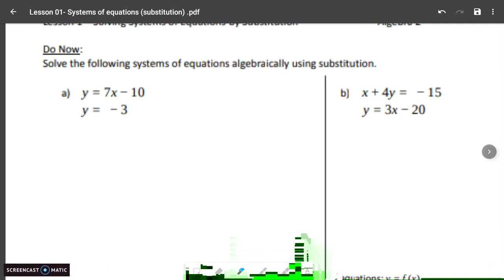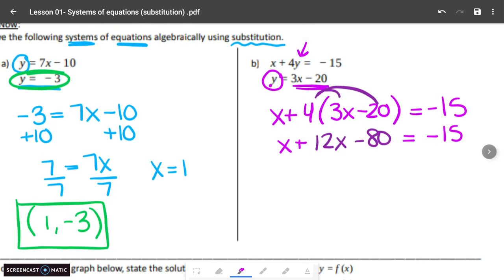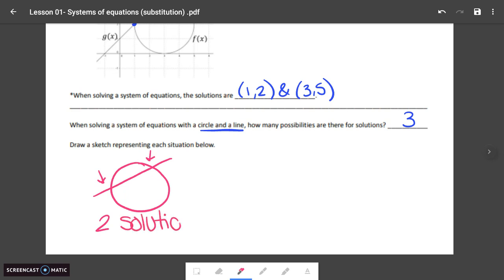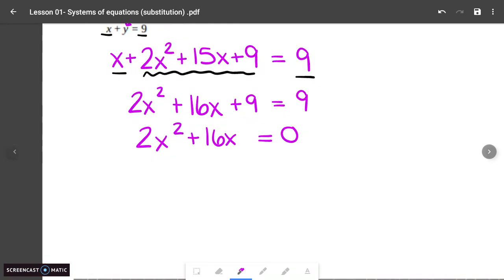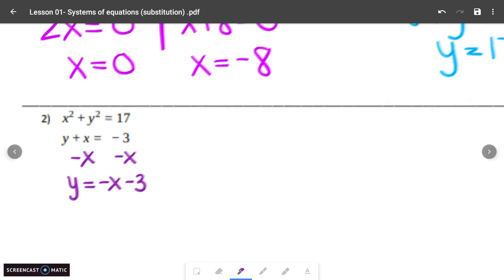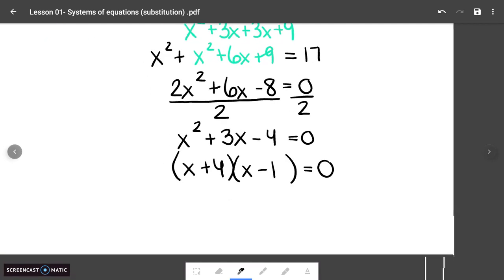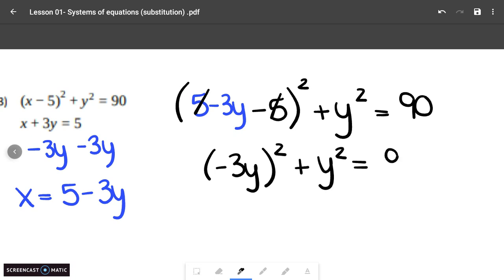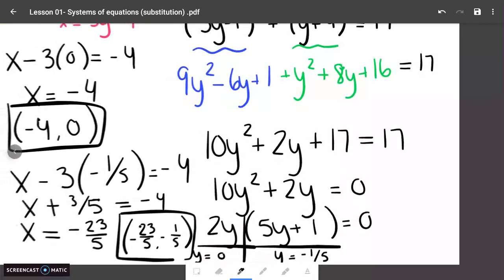lesson 01(unit 06)